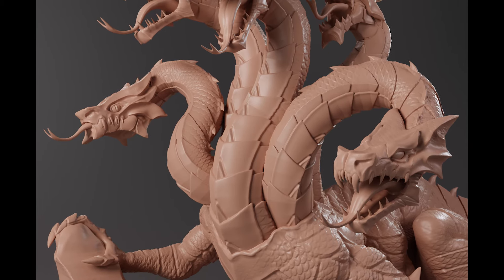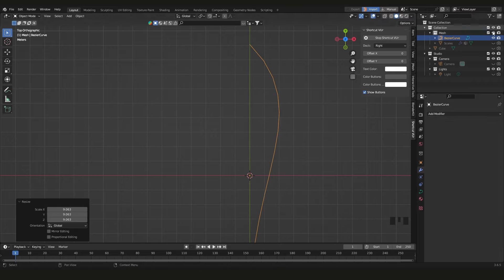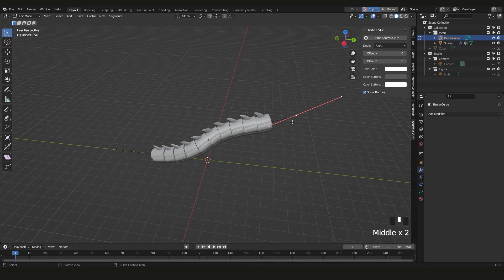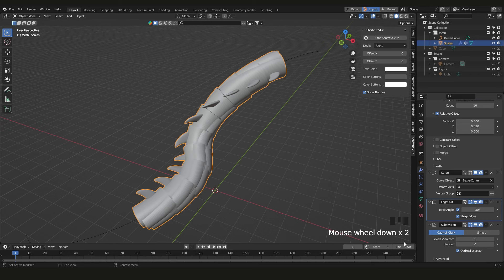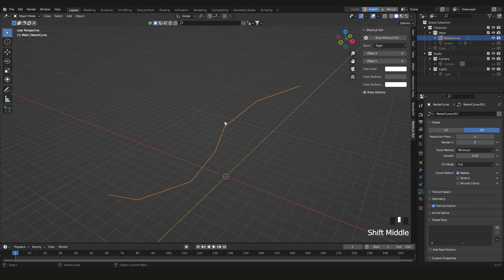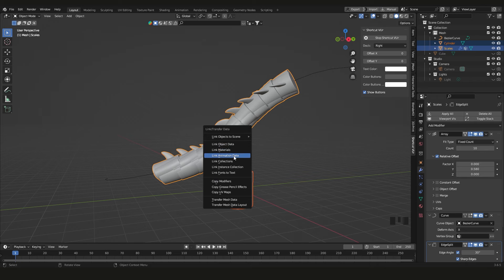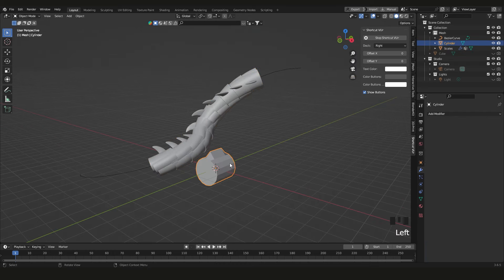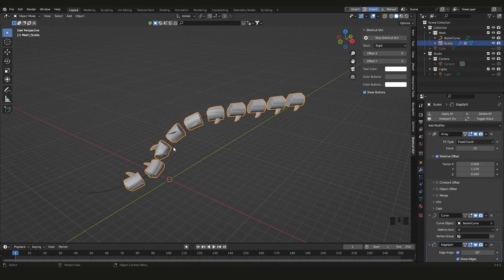Blender Quick Tips: EASILY CREATE CURVED GEOMETRY!!!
Just a follow up to the zbrush video on curves but this time using blender to easily manipulate and form curved geometry.

0:00 Intro
0:35 Creating an Array
1:12 Creating the curve
1:40 Using the curve
2:15 Modifying the curve
3:40 Dealing with Subdivs
4:30 Saving your curve
5:30 Curve Properties
6:46 Using Alternate Geometry
7:20 Copying modifiers
9:50 Outro